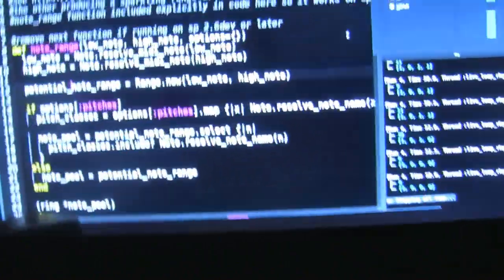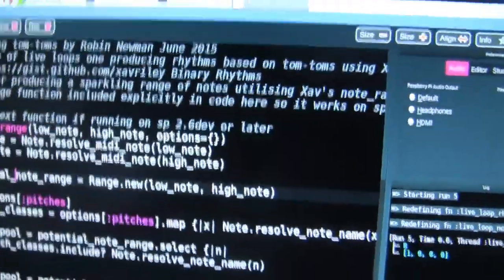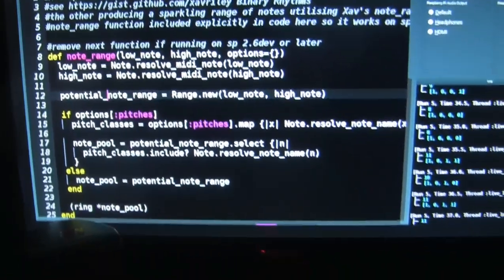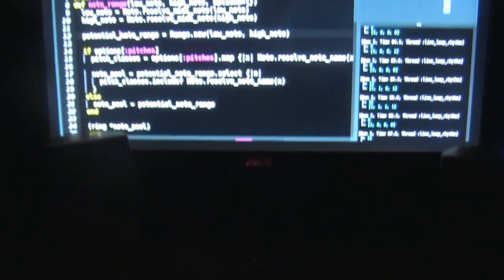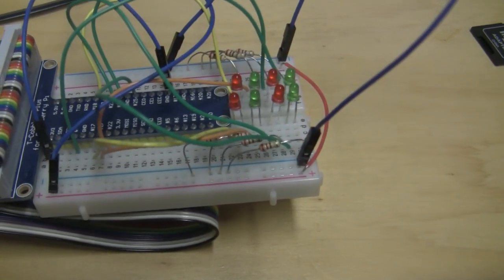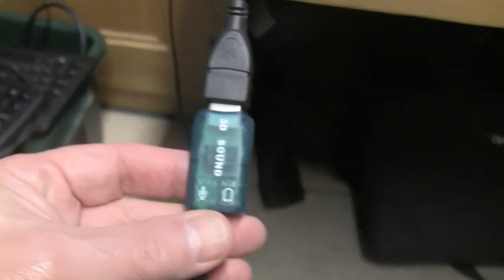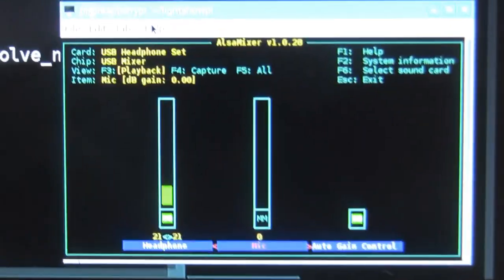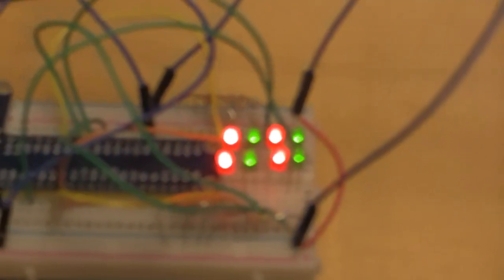Sonic Pi Light Show Pi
Sonic Pi running on a Raspberry Pi 2 driving 8 leds using Lightshowpi software.